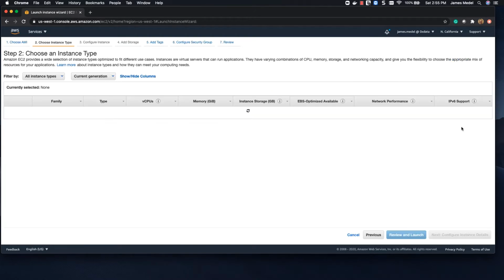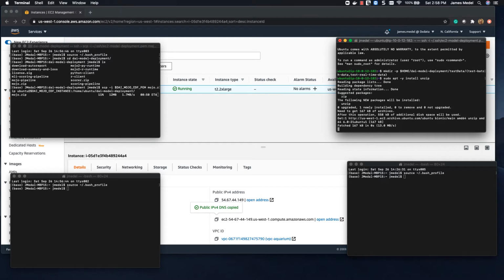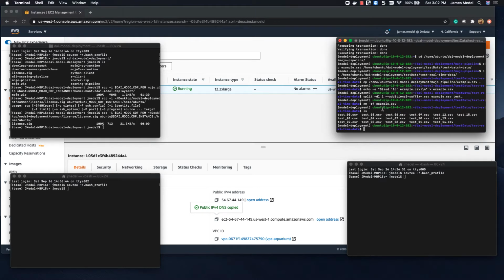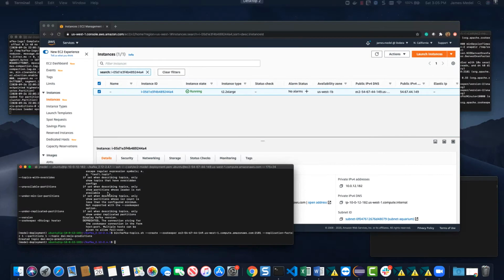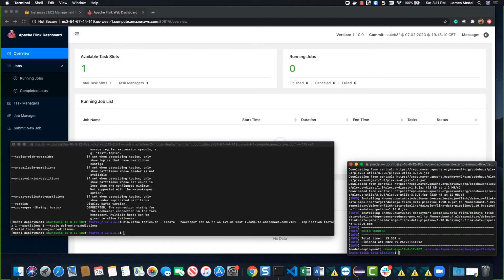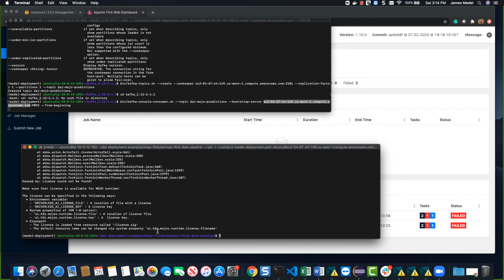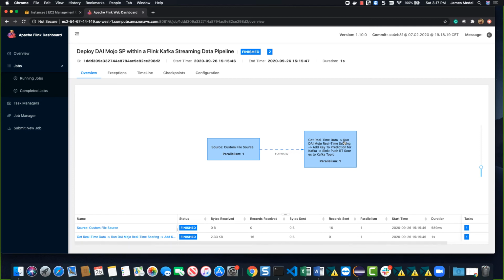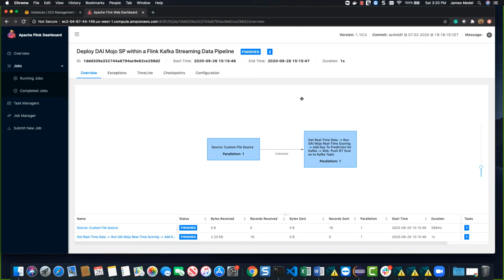Send Driverless AI MOJO Predictions to Kafka using FlinkKafkaProducer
This demo will walk through how to launch an AWS EC2 isntance, install Apache Kafka and Flink on it, compile a Driverless AI MOJO Scoring Pipeline project, submit a Flink Kafka real-time scoring job to a Flink local cluster for classifying Hydraulic Cooling Condition and send those predictions to a Kafka topic. This job leverages a custom Flink DaiMojoTransform function that inherits from Flink's RichMapFunction to execute an embedded Driverless AI MOJO Scoring Pipeline to make predictions.